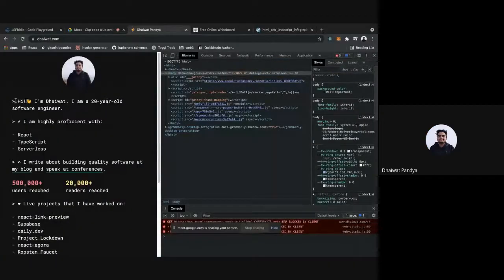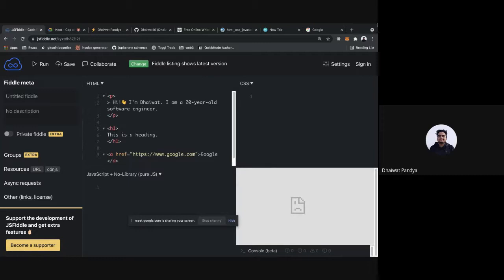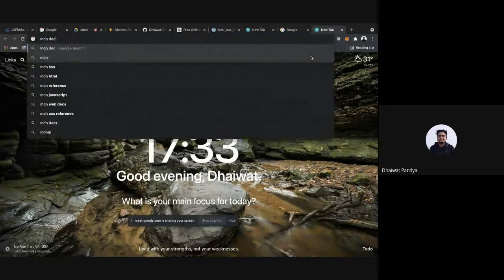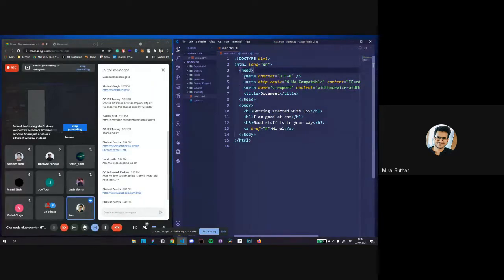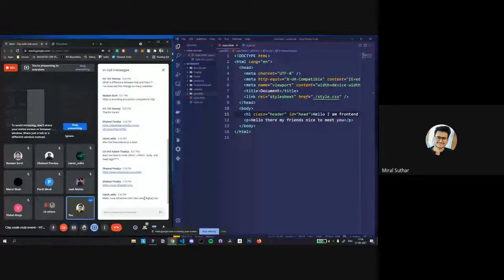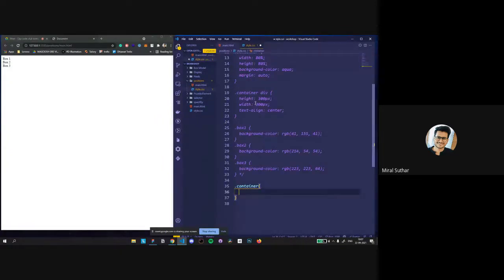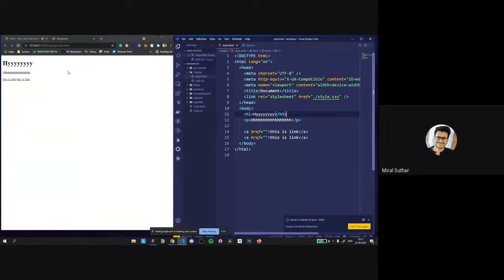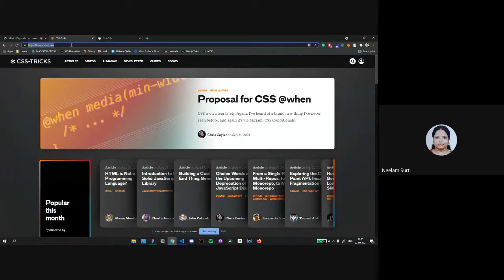Introduction to HTML and CSS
CKP Code Club first activity - Sharing of knowledge and gaining confidence.
- Introduction to HTML and CSS taught by our final year students to their juniors.

It was a great start and hope similar activities we can organize regularly through our code club.